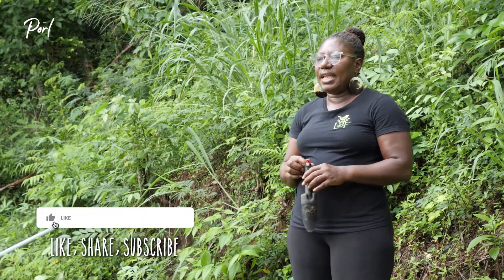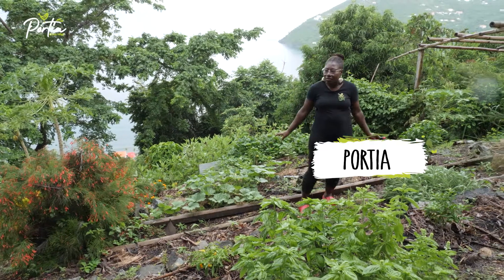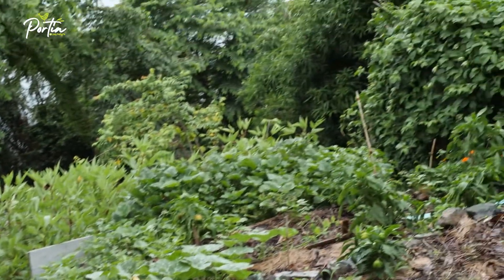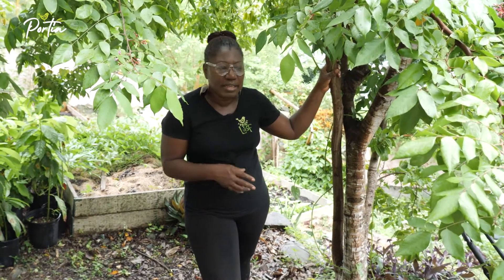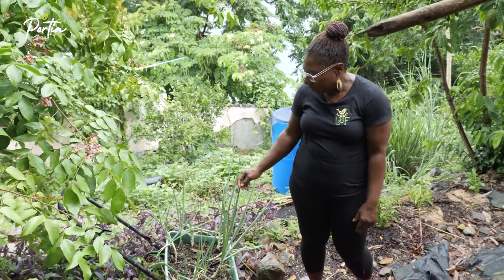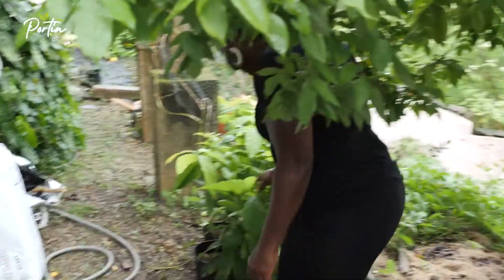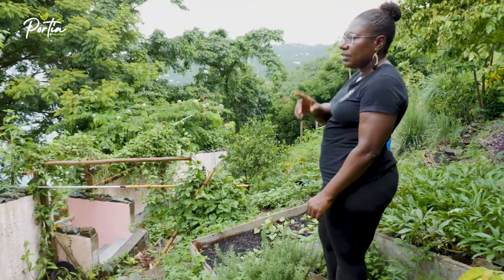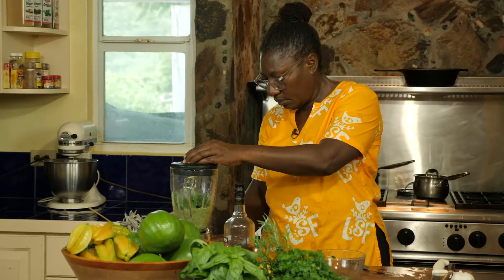Exploring The Lower Garden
You've seen the Upper Garden, now explore where it all began. The Lower Garden awaits you and Portia is your guide!